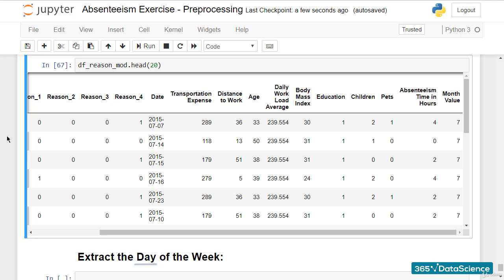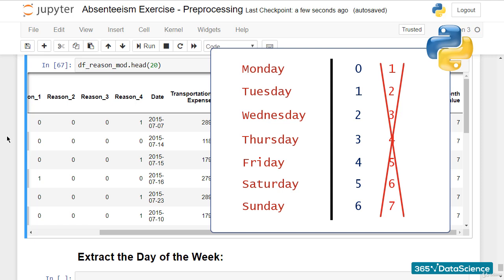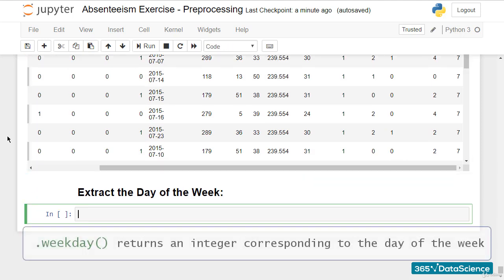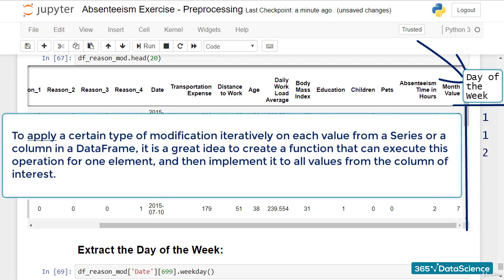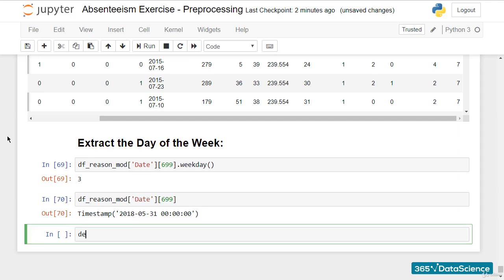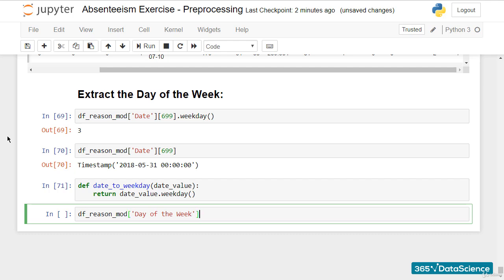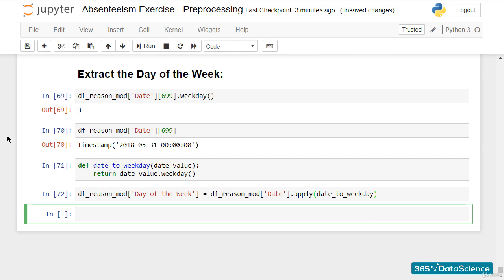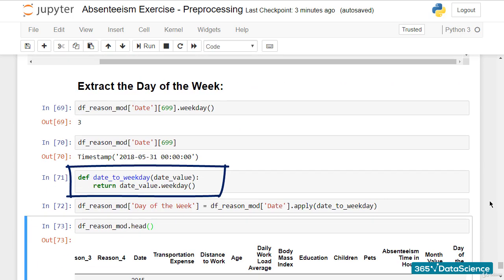014 Creating the 'Day of the Week' Column